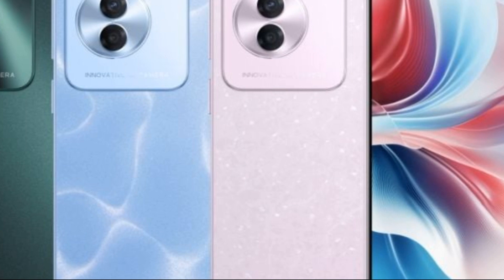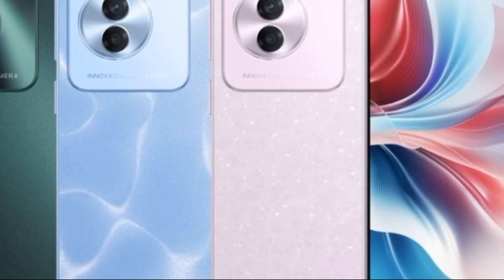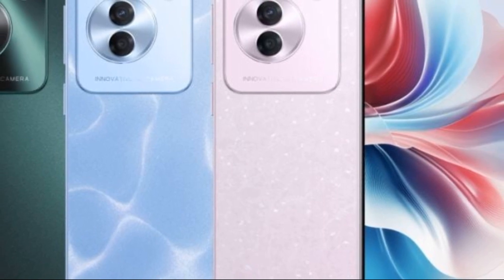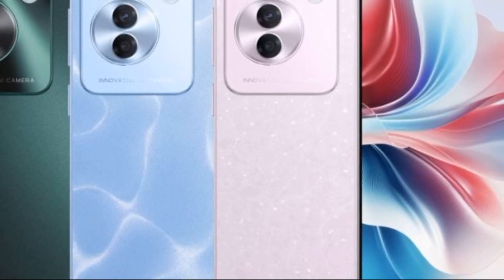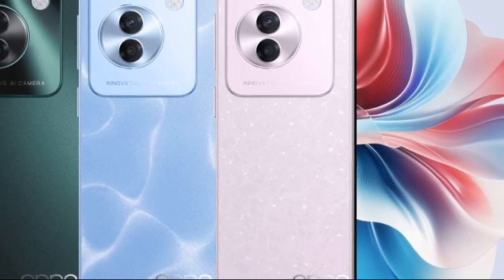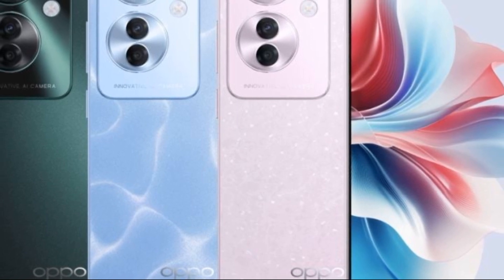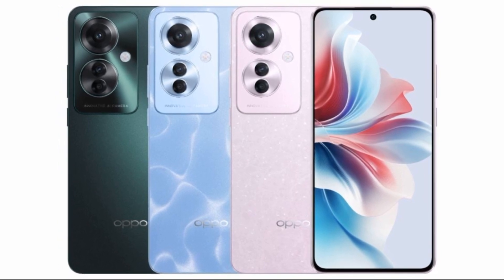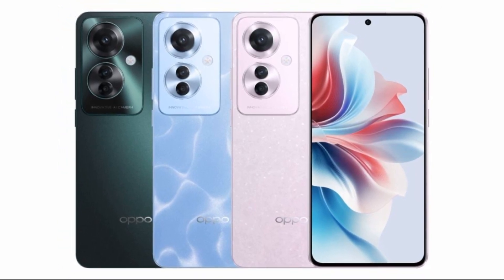Oppo Reno 11A spotted on Bluetooth SIG, could be a rebranded Reno 11F